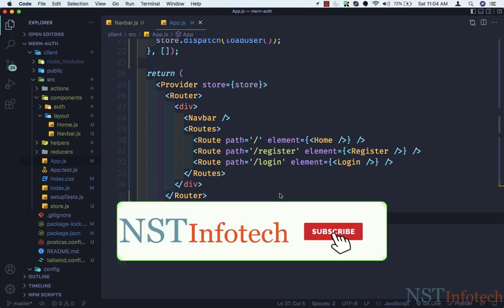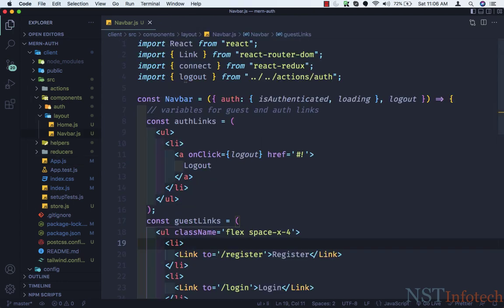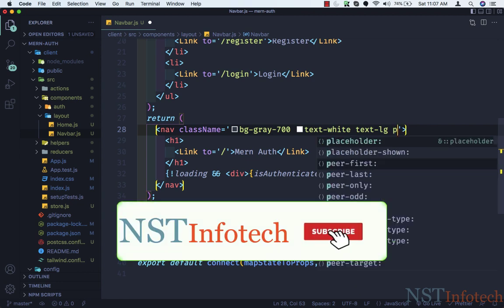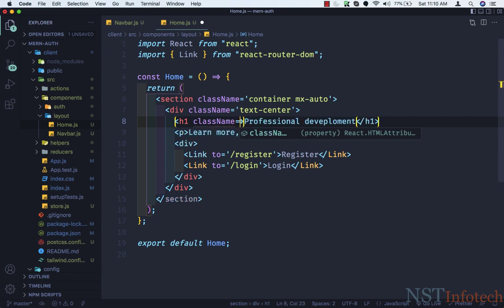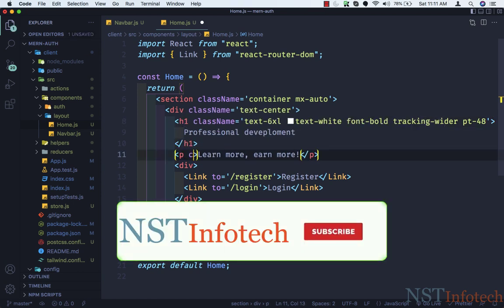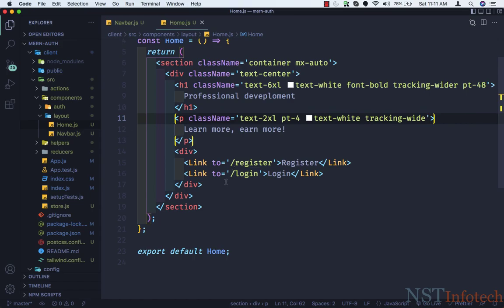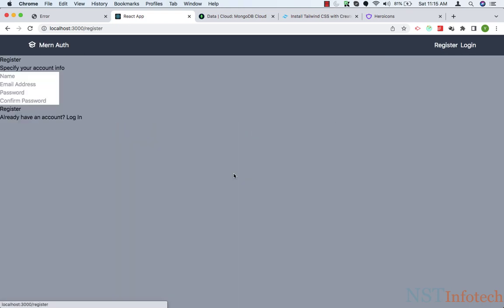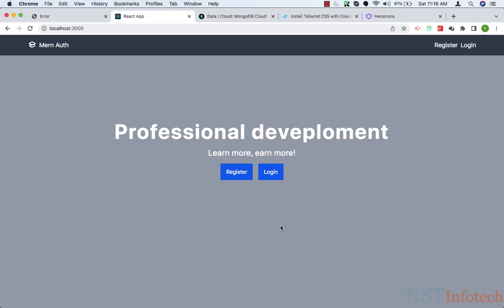20 lecture styling home and navbar - MERN STACK authentication and deployment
In this video, We will style home and navbar component
Follow me on technology updates